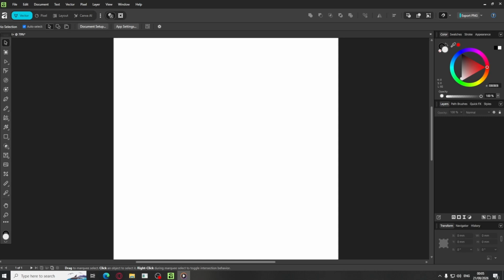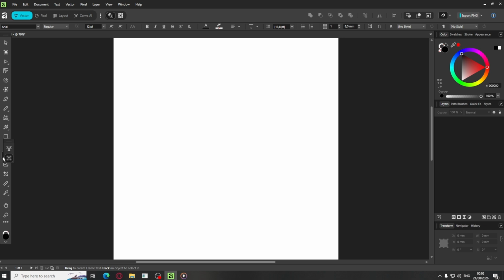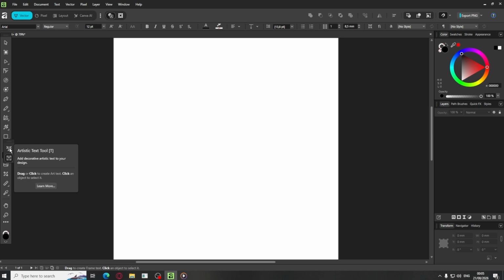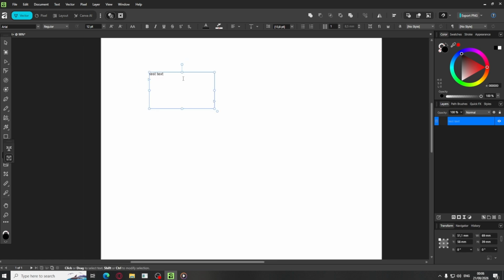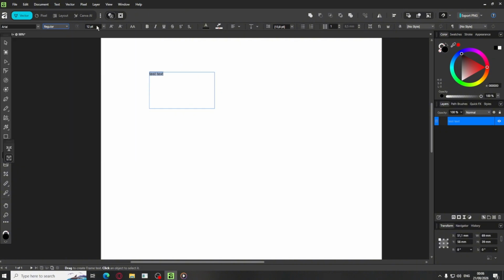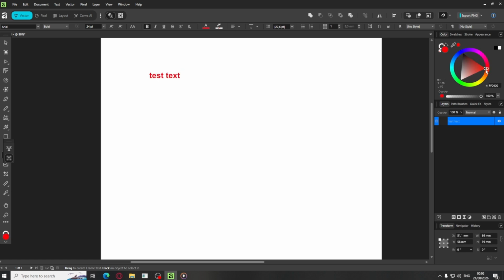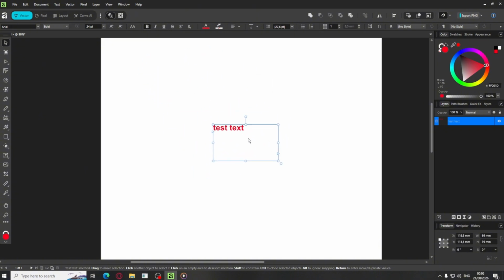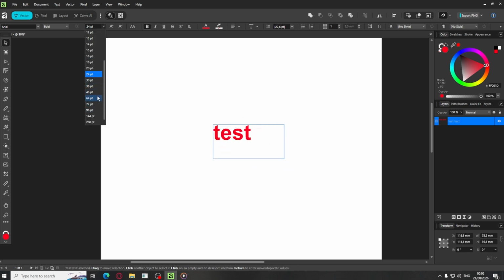How to Add Text in Affinity (2026) — Quick & Easy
Hey friends, in today's short video I'm going to show you exactly how to add, customize and move text in Affinity — including the difference between Artistic and Normal text and the resizing mistake most beginners make.